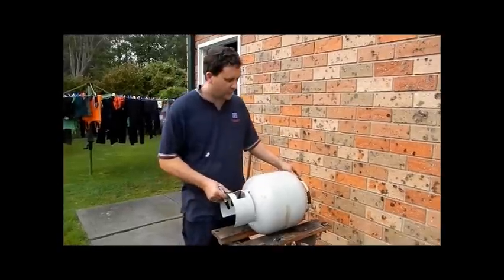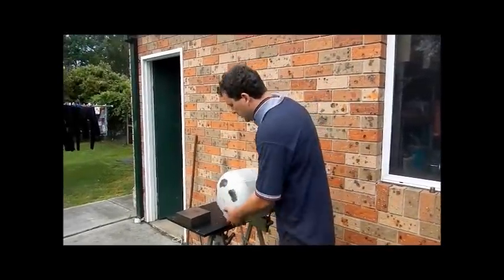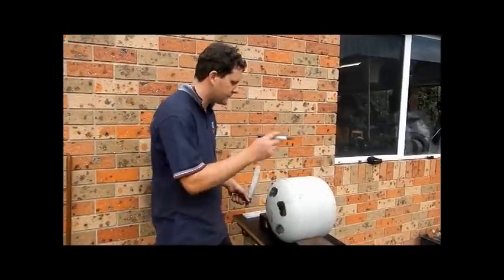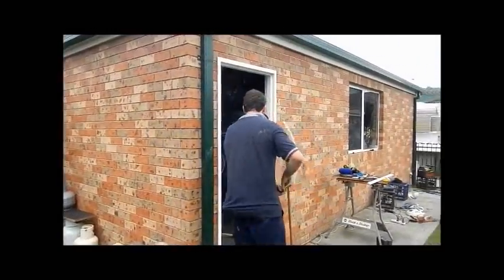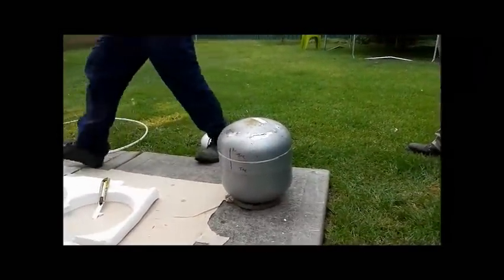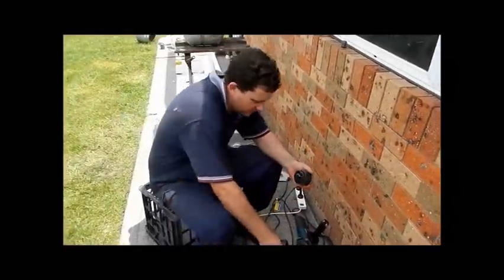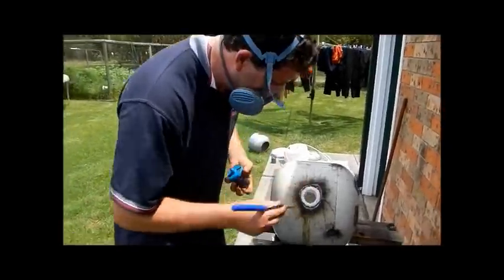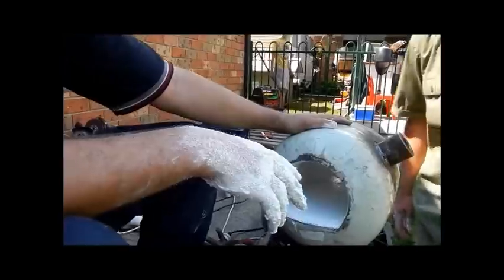How to build a simple gas forge. Making the shell and installing refractory, Tips and Tricks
Here is an MSDS for the ceramic lining Whilst it is considered hazadous and should be handled with care, it is not as bad as builders cement in many respects
If you want to scare monger please check the facts first.
This is how we build simple but very hot gas forges. Welding temperatures are no issue for these. For info on Burners please see Nirocs forge and blacksmith tools supplies on Australian Blade Forums.